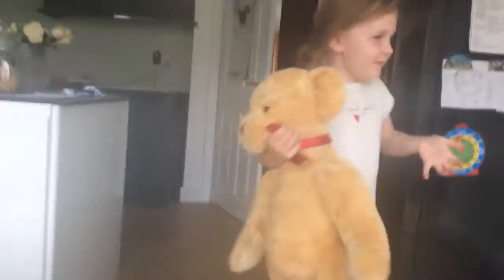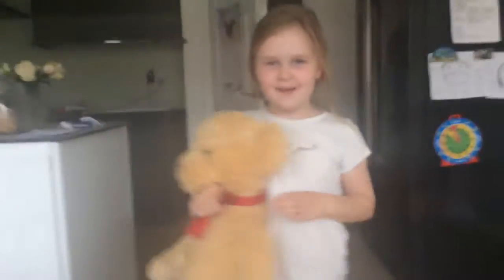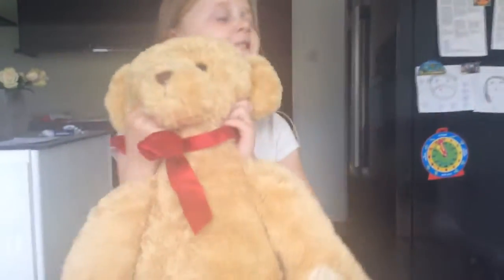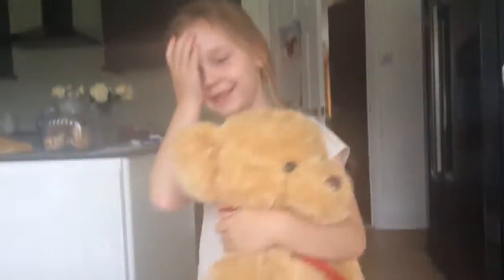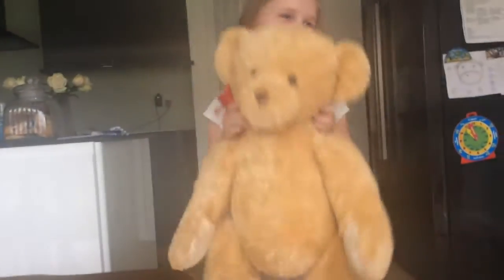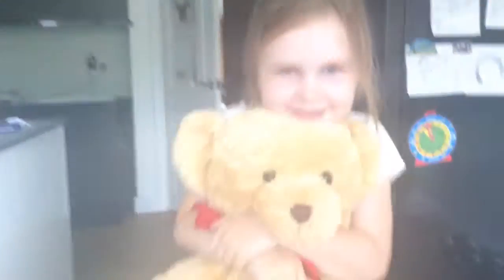Random Vlog 6